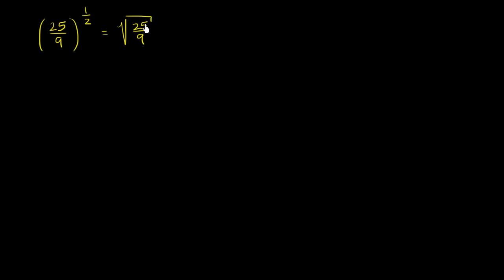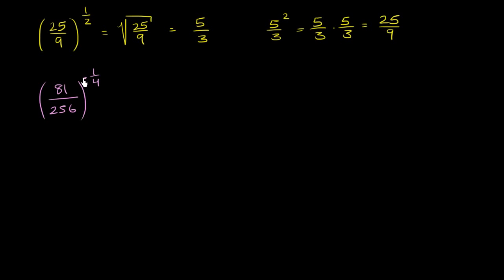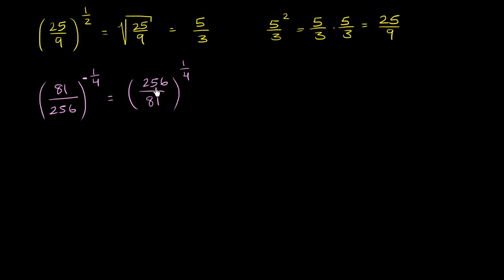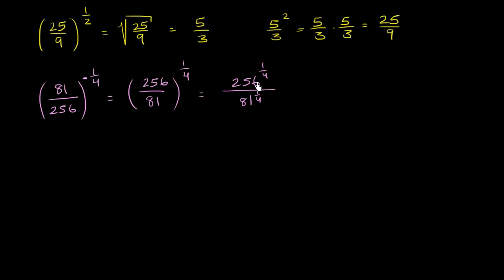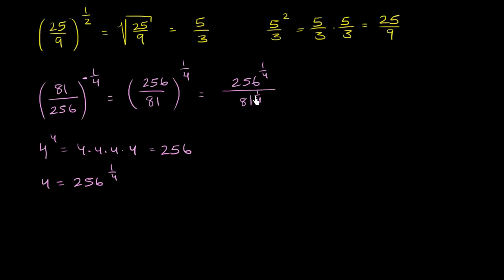Negative fractional exponent examples 2